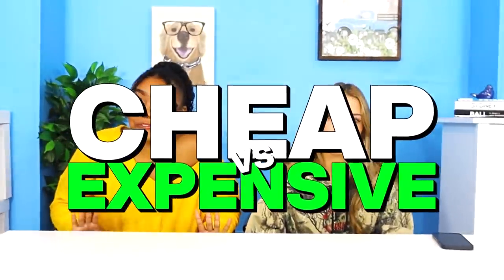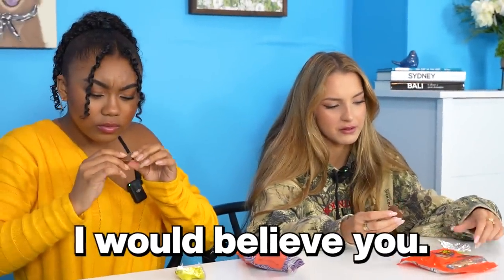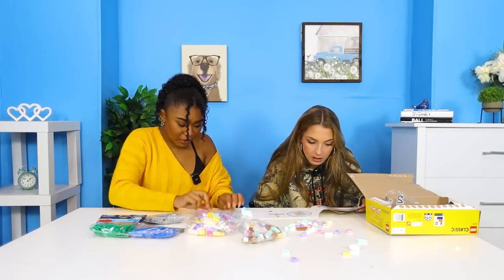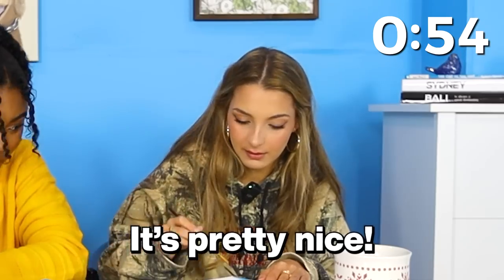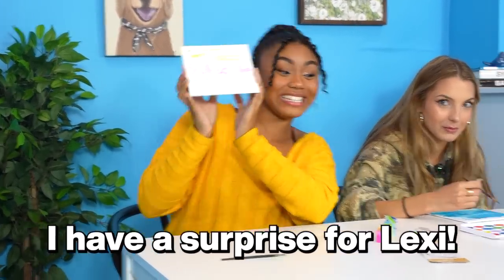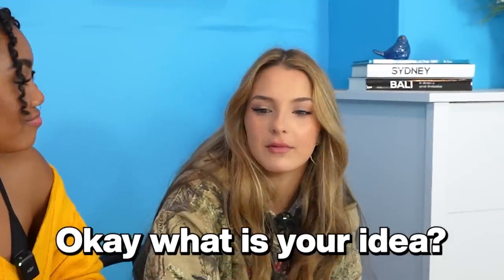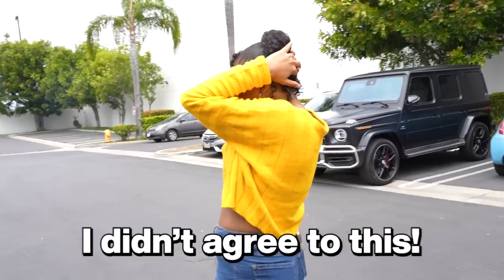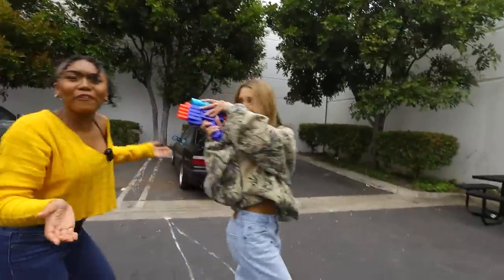WE TRIED $1 vs. $100 PRODUCTS!!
Credits
THE SMILES FAMILY - Presented by Amp World

Sydney Smiles - Sydney Thomas
Lucas Smiles - Mark Valeriano
Jaelyn Smiles - Kayah Alexandra

Produced by Amp Studios